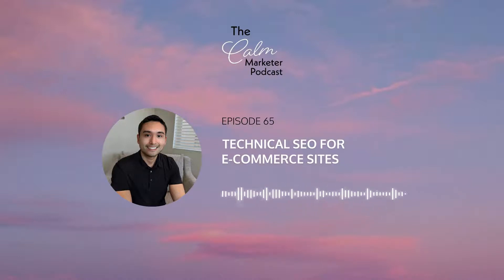Technical SEO For Ecommerce Sites | The Calm Marketer Podcast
Secret Money Making Tools Checklist:
(The BEST tools to help grow your business and make money online!)

(Launch a profitable blog in 5 days!)

(Learn to build a new online business using funnels!)

(Best SEO tool!)

I hope you enjoy this episode of The Calm Marketer Podcast!